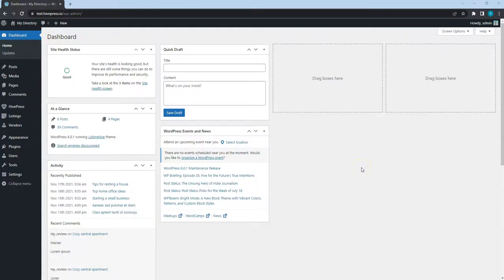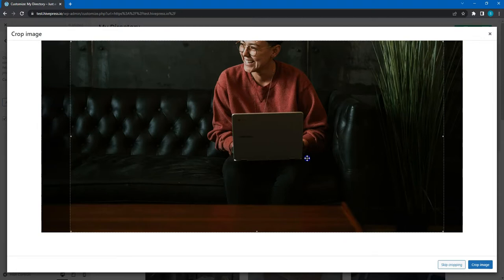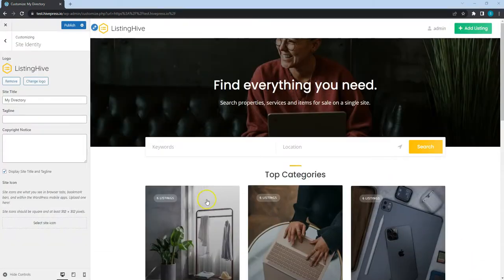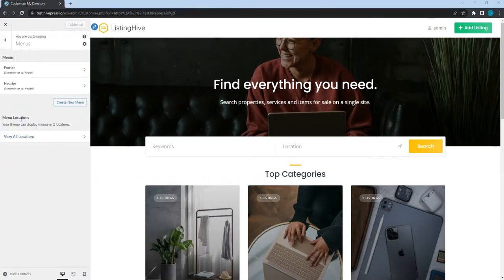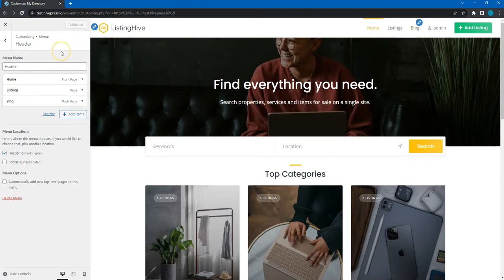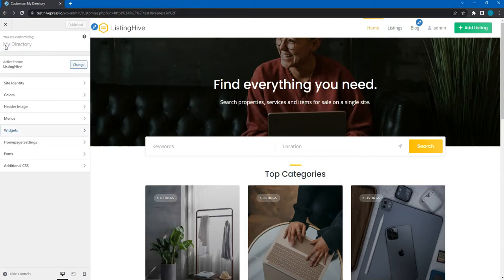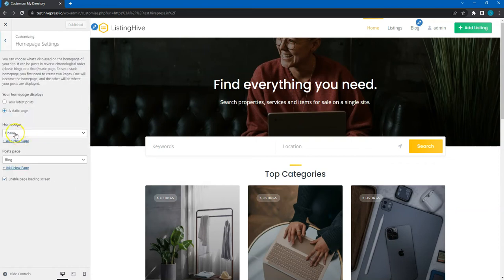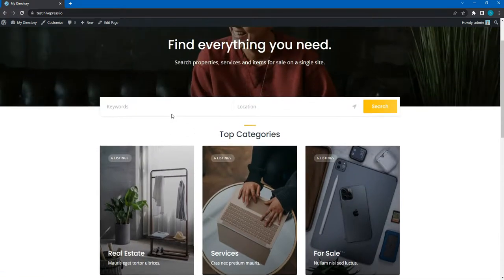Customizing the Website Styles [ListingHive Course - 7/11]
This is one of the videos from our free course on how to create a directory website with WordPress.